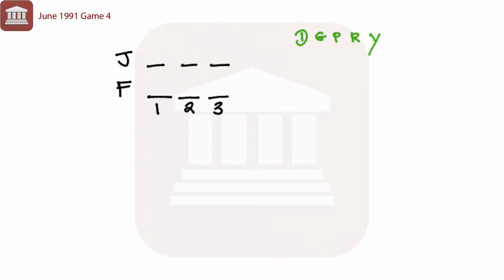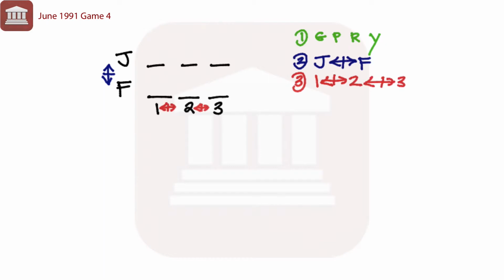LSAT Prep Test 1 Game 4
Setup for Game 4 of the June 1991 LSAT (Prep Test 1)

1) Download LSATMax from the App Store
2) Register in the app using Facebook
3) Tap the "Settings" icon
5) Enter the code "youtube"